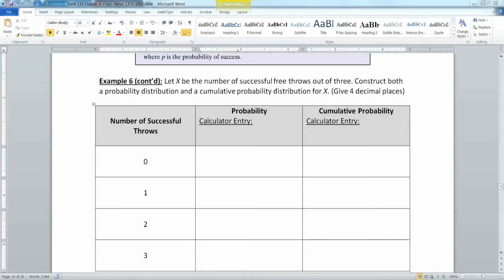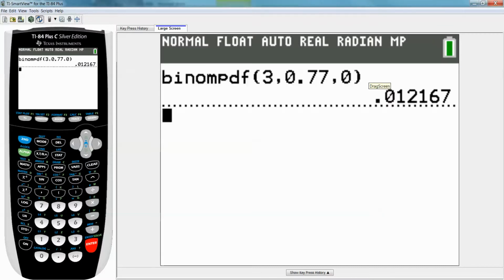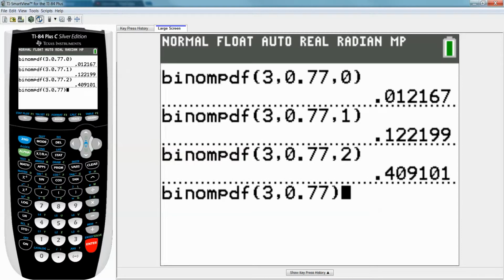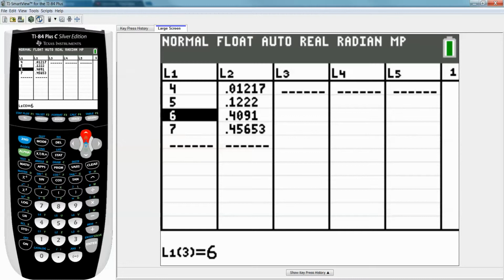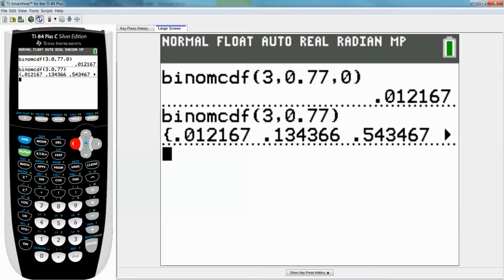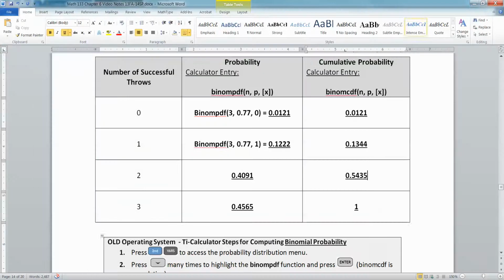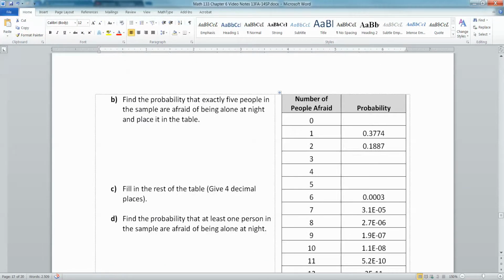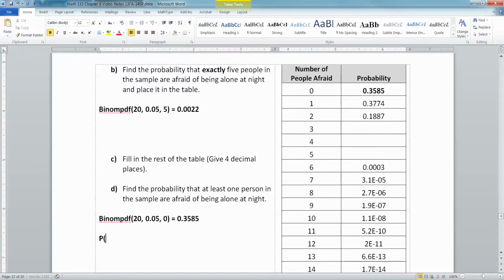TI-84 Tutorial - Math 133 - Section 6.2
Binomial cumulative distribution